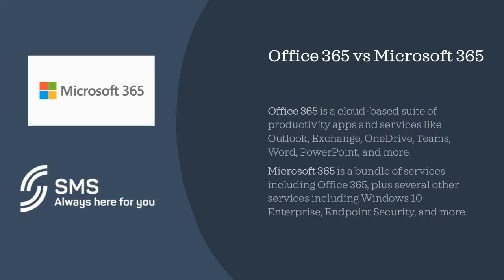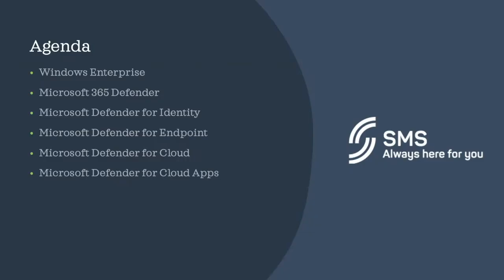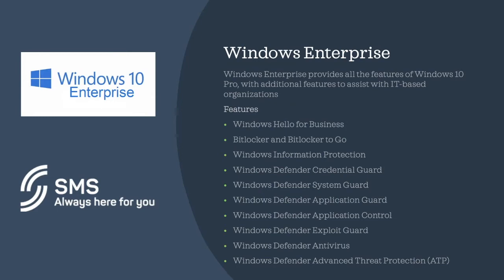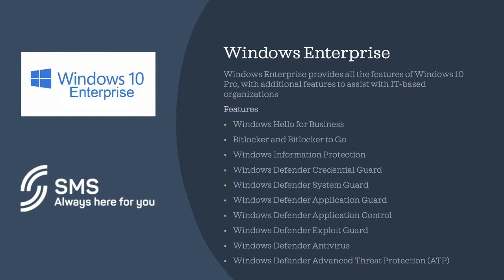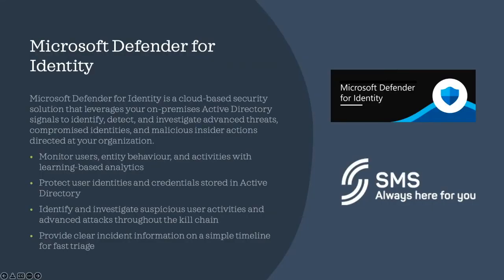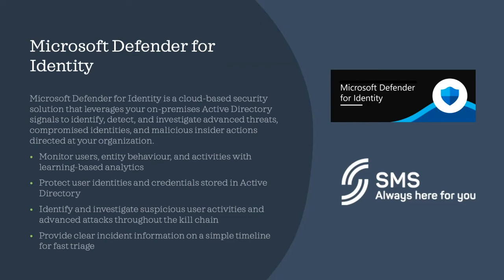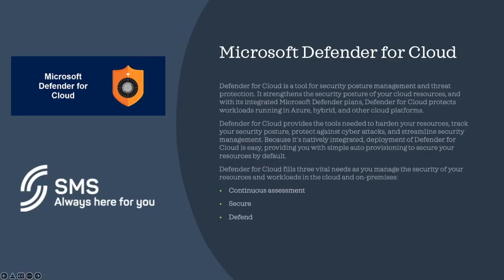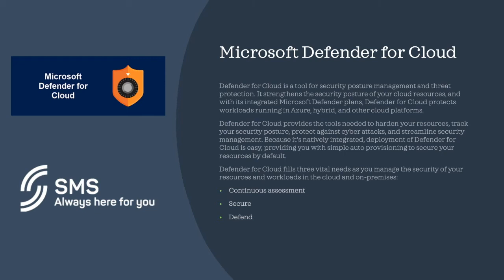Webinar: Office 365 to Microsoft 365 Why Upgrade?